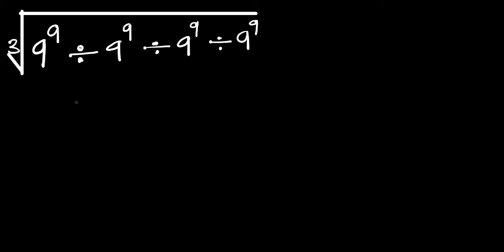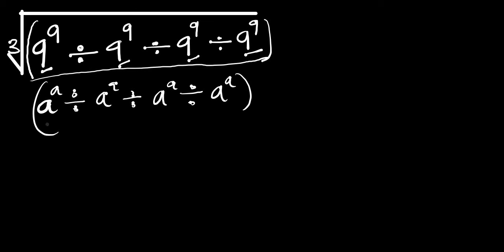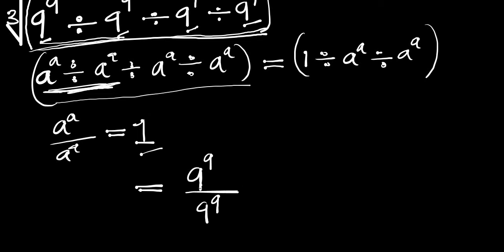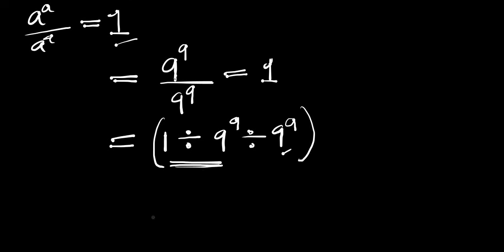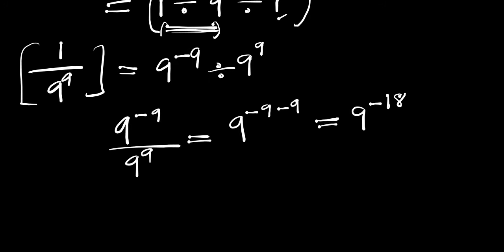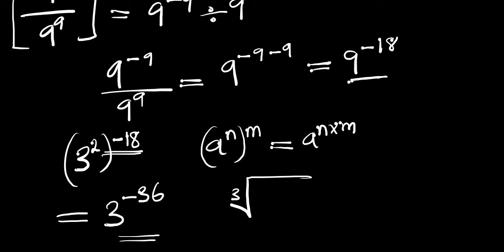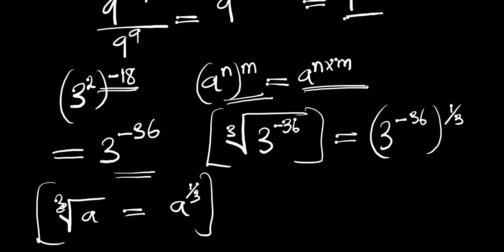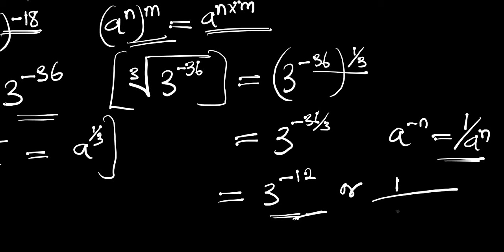A Nice German Olympiads Trick 2022 | No Calculator Allowed